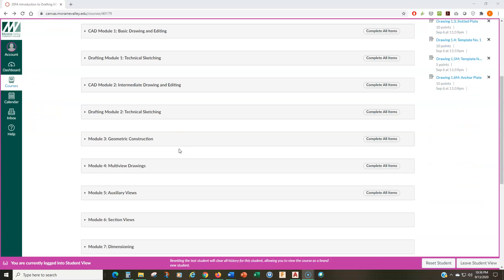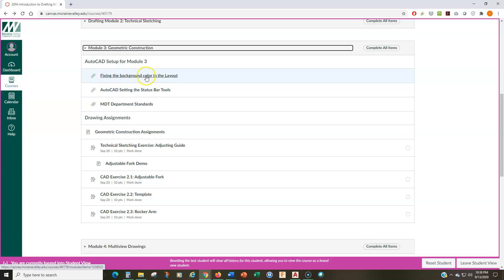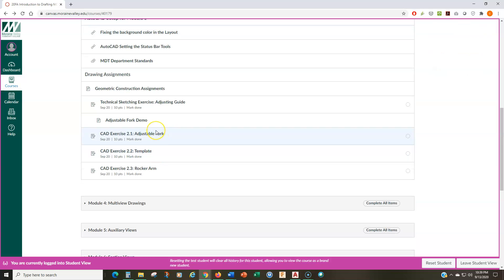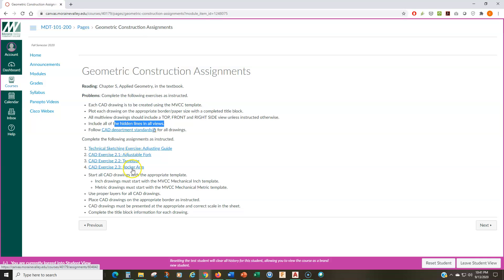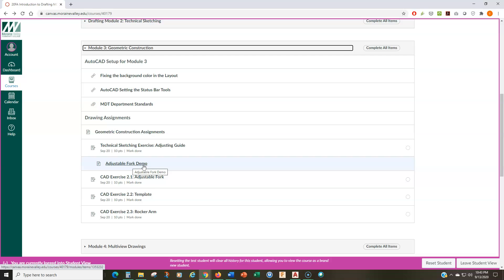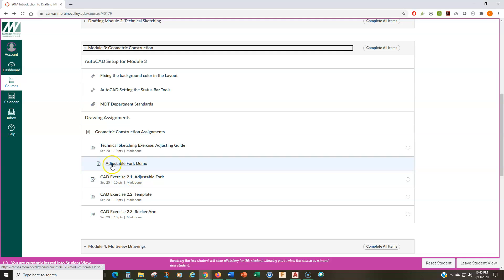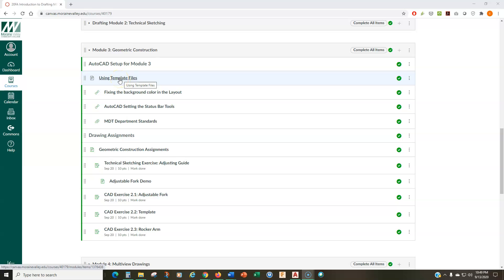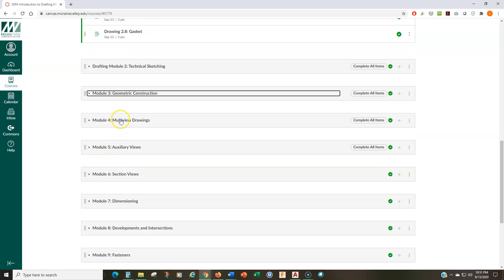Intro to Module 3